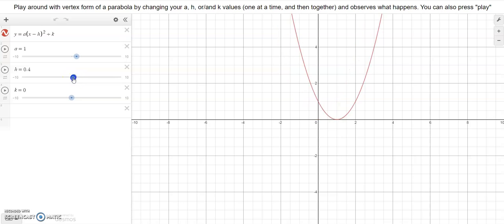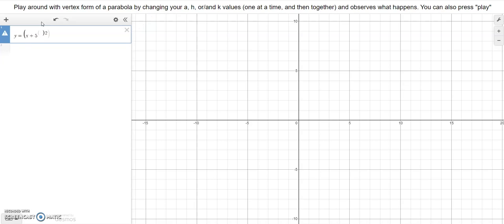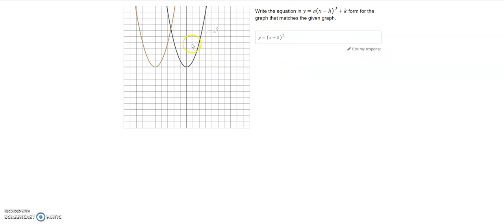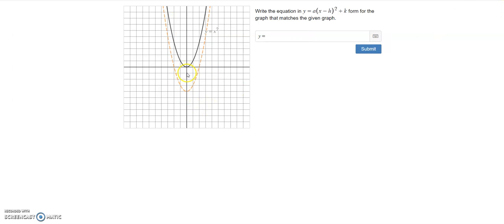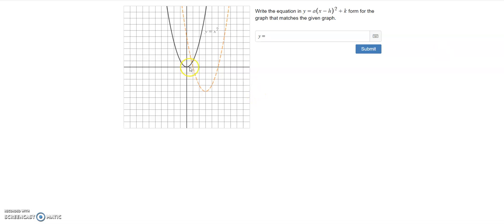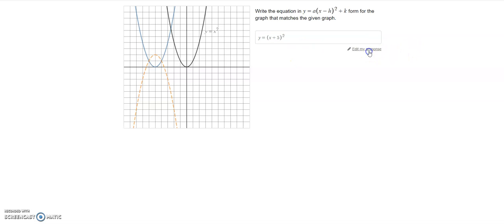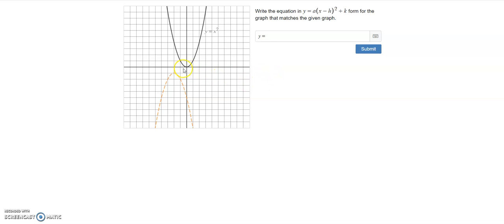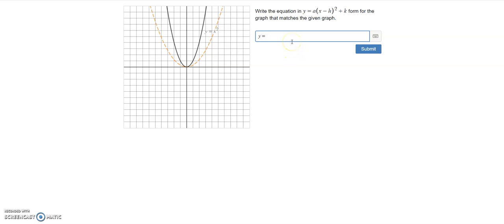Transformations Examples Part 1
This is the first of a two-part video lesson where I work through several examples that ask you to write the quadratic function for a given graph.